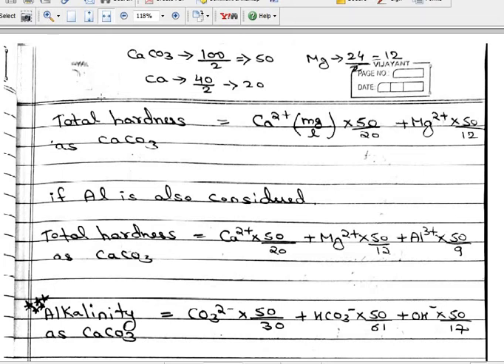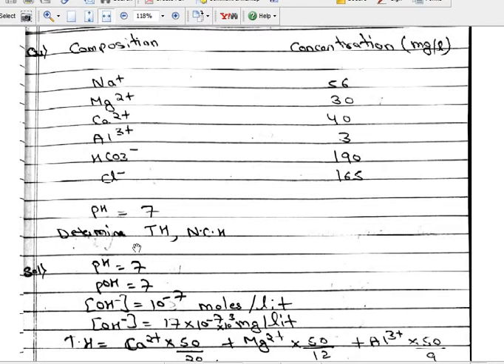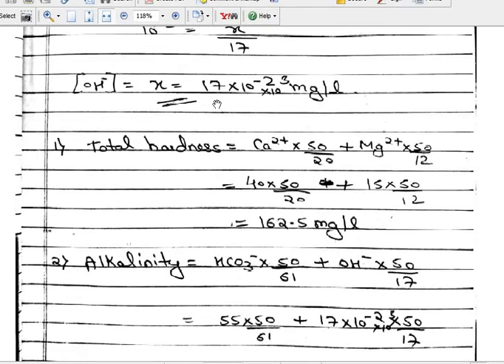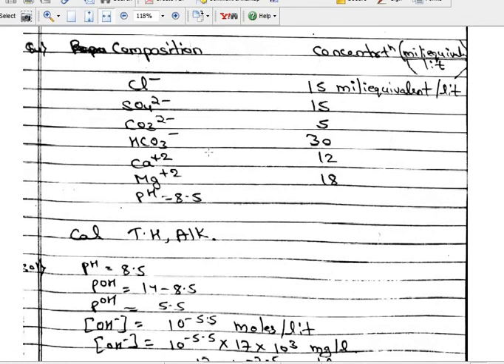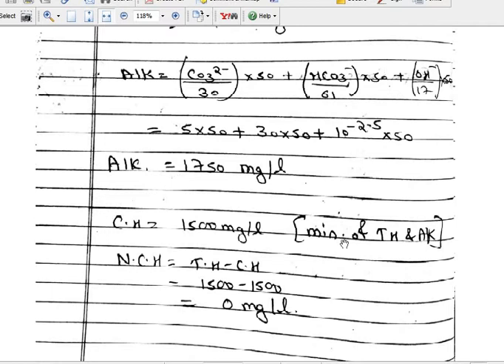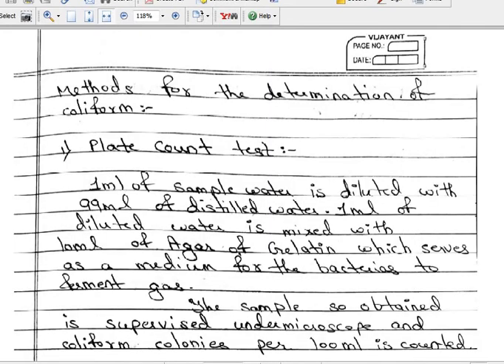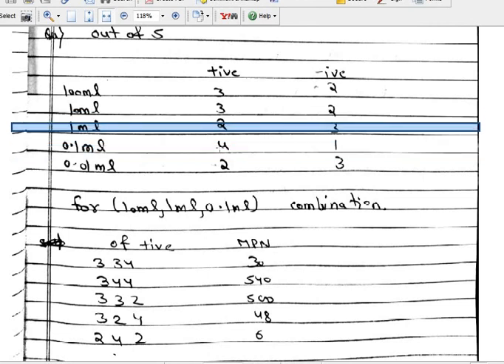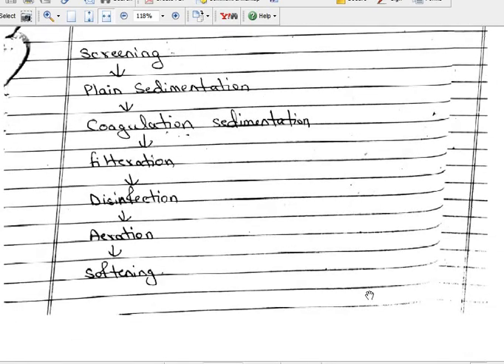Numerical on Hardness and MPN (Most Probable Number)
In this Lecture the numerical on two water quality parameters like Hardness and MPN (Most Probable Number) are discussed with many examples. It will be useful for B.E/B Tech and Diploma students of Civil Engineering. This lecture also may be helpful for preparation of competitive exams like GATE, Engineering Services etc.